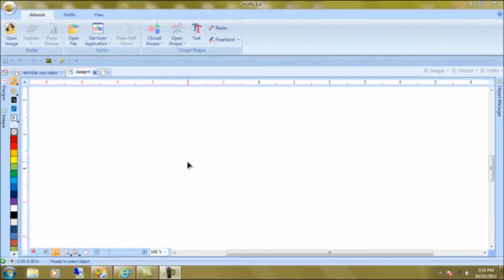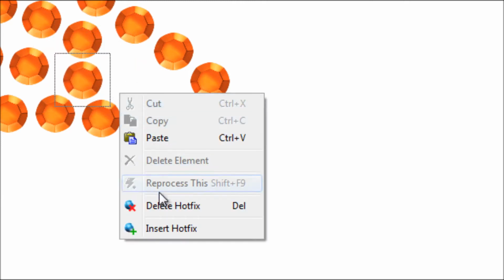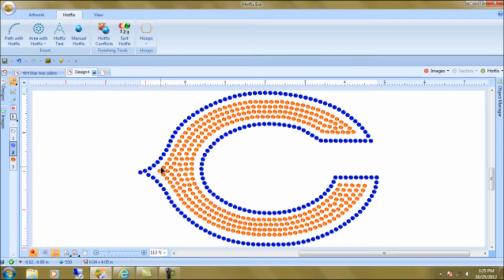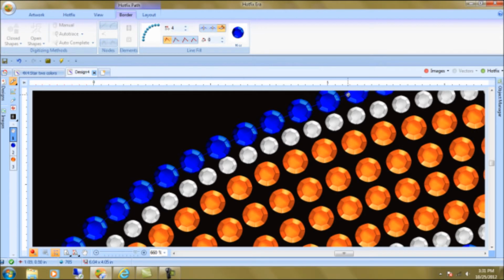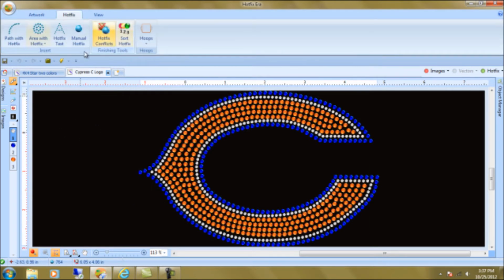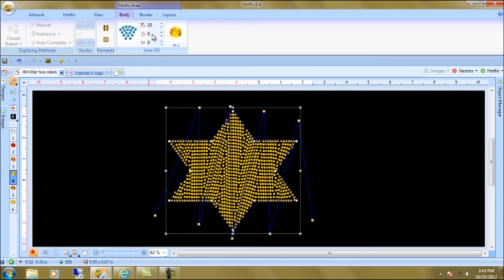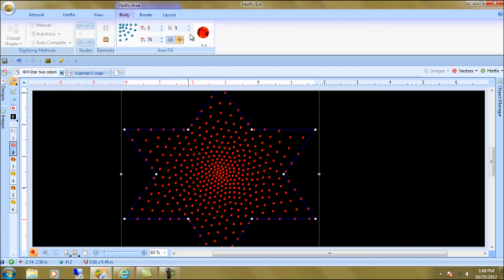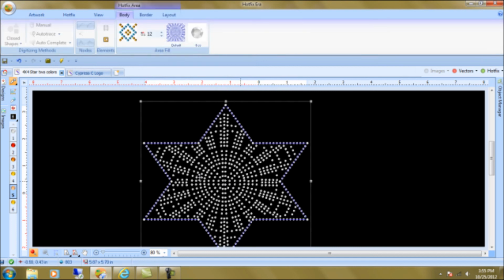Hotfix Era Training Vol 4 Creating a Design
This 4th training video in ColDesi's series on using Hotfix Era Rhinestone Design Software is the most extensive rhinestone design training yet Hotfix Era can be used to make rhinestone transfer designs, hotfix sequin transfers, spangle transfers and more and is the best rhinestone software on the market today.

for more inromation on rhinestone transfer machines today.